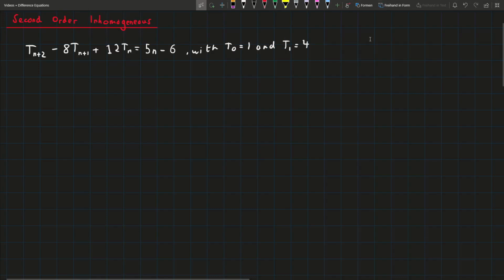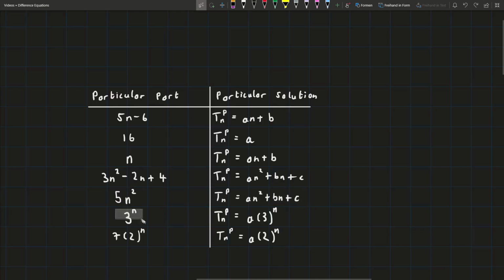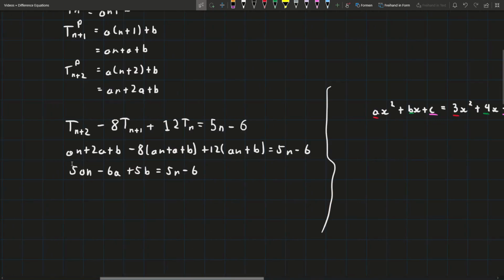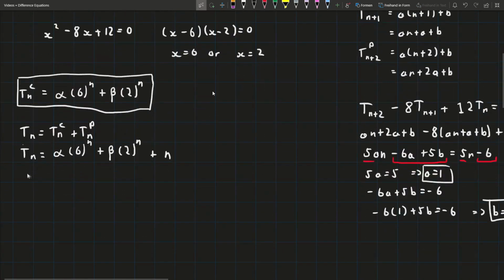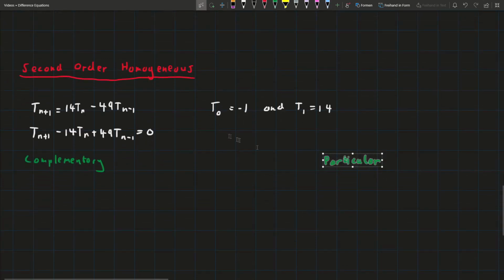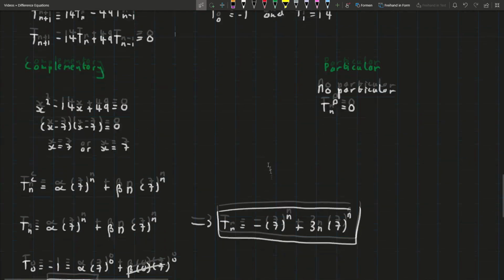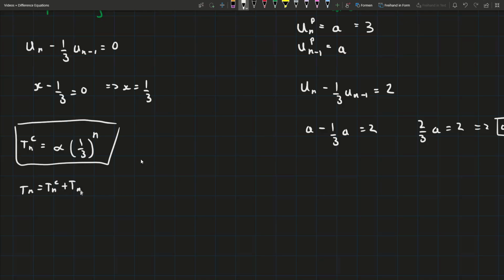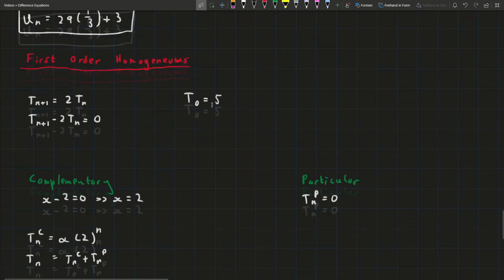A one-size-fits-all method for Difference Equations | LC Applied Maths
*Timestamps*

Intro - 0:00
Second Order Inhomogeneous - 1:00
Second Order Homogeneous - 10:48
First Order Inhomogeneous - 14:28
First Order Homogeneous - 18:05